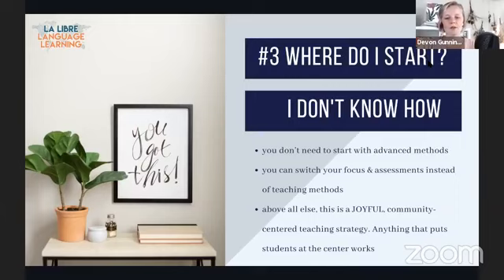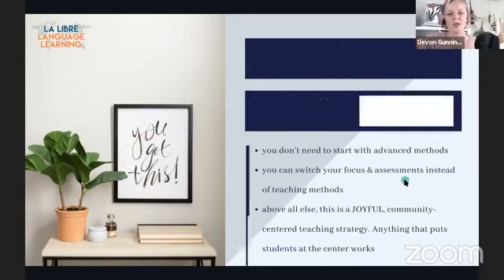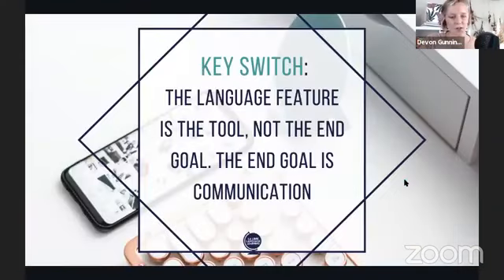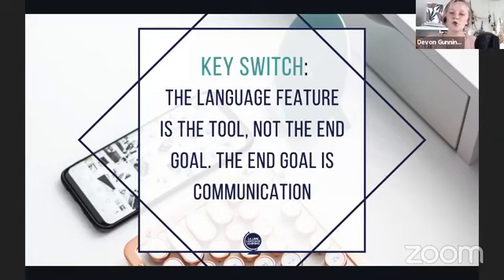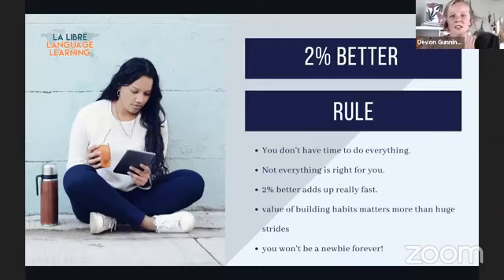Comprehensible Input and Proficiency Oriented Instruction : How Do I Start?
Let's dive into what comprehensible input and proficiency oriented instruction. Now we know it's the way to go (and that it's not going anywhere), let's talk about how to actually get started.

This is part 4 in a mini-series on how to start with CI - download the full schedule to join class live every Wednesday!

Freebies mentioned during class -